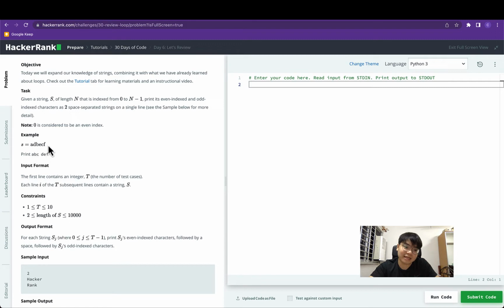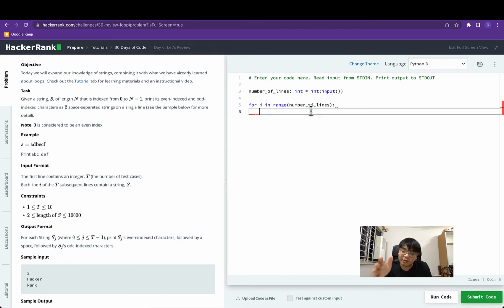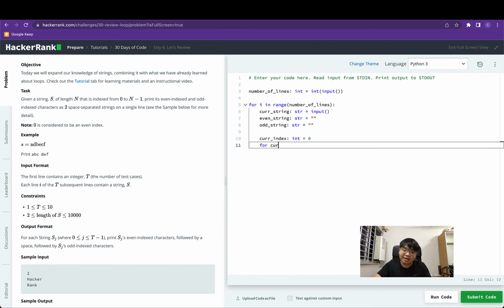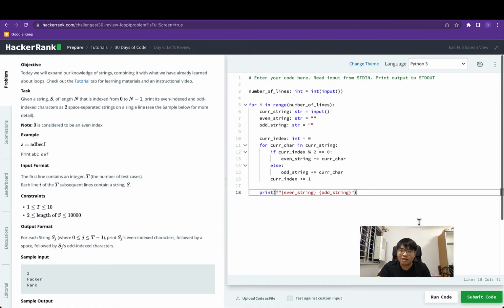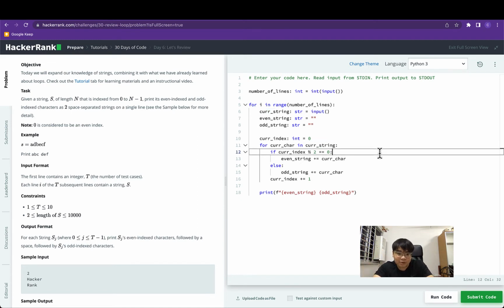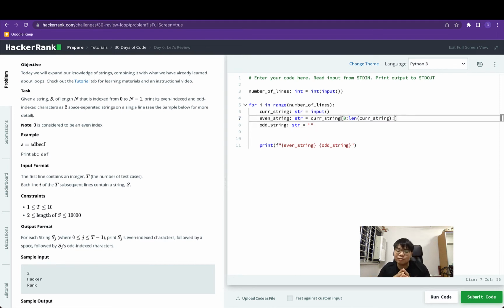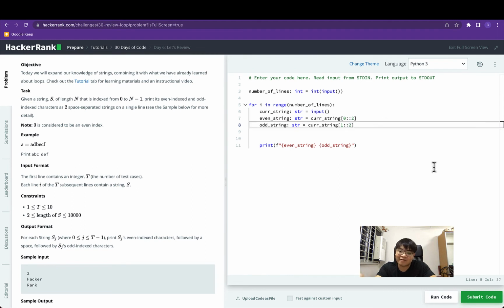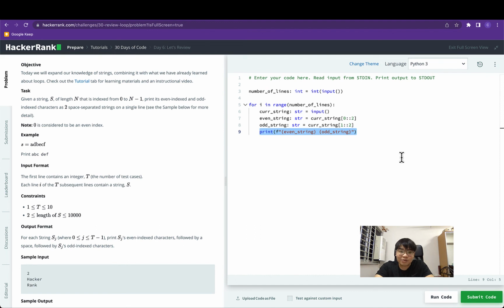Python - Day 6 - Lets' Review! - 30 Days of Code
Concepts:
- using for loops to read in multiple lines
- using for loops to read in all characters in a string
- using string slicing with step to iterate all even or odd-indexed characters